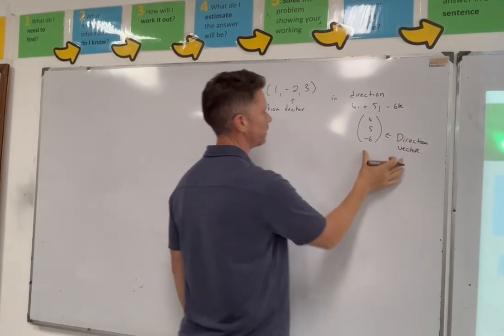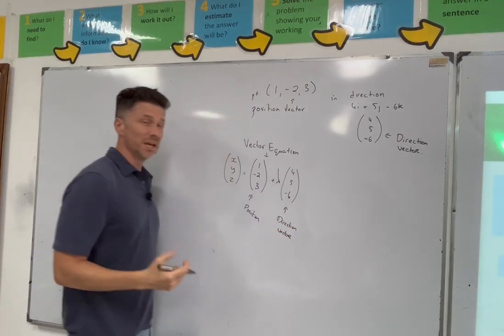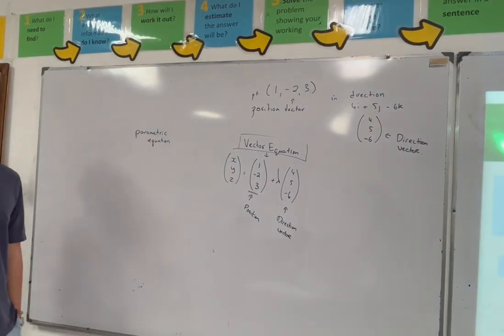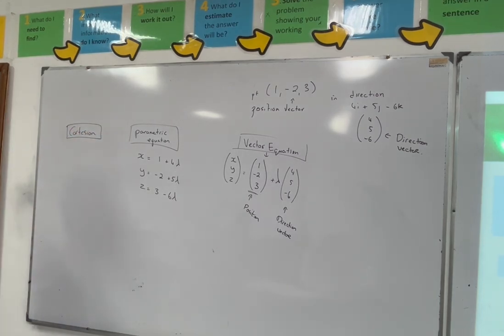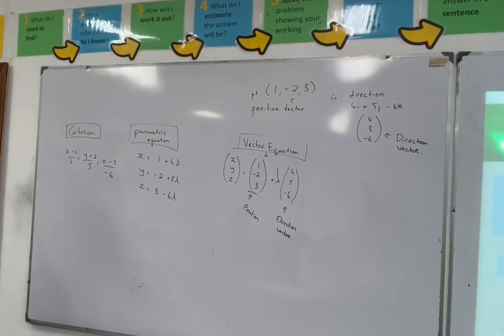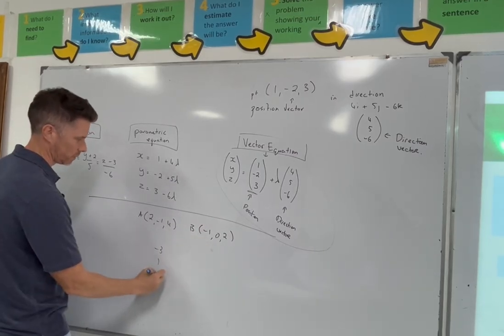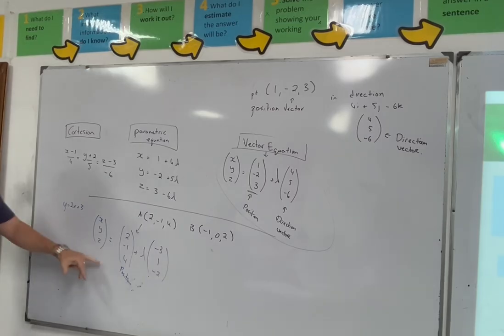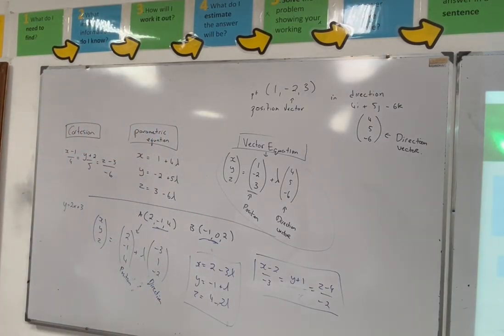Vector,Parametric and Cartesian Equations of Lines in 3D